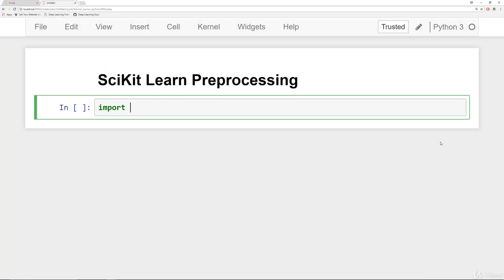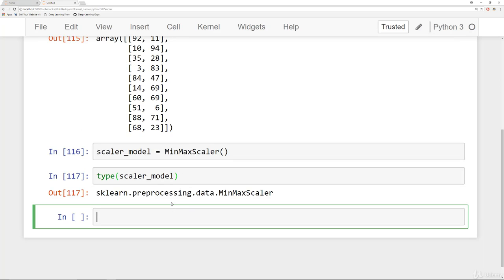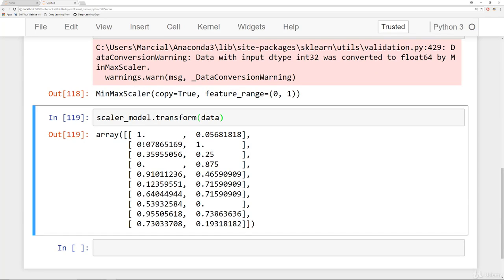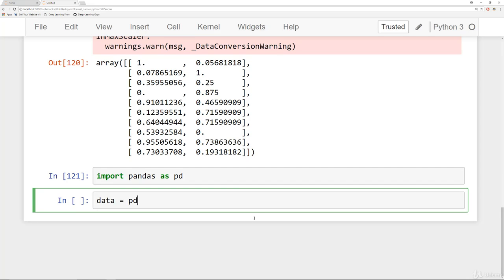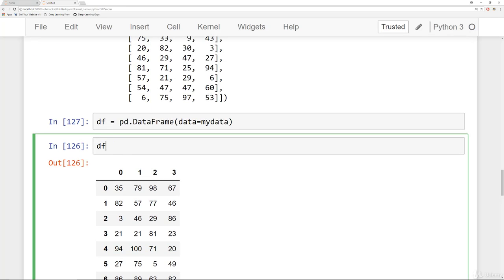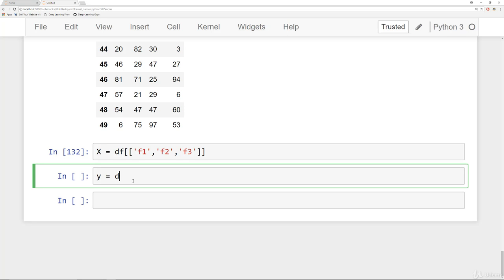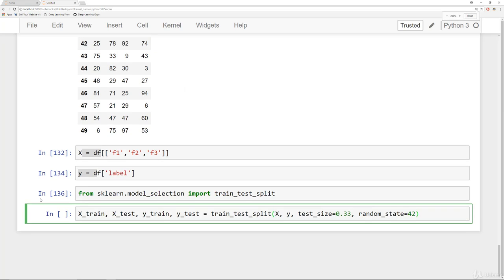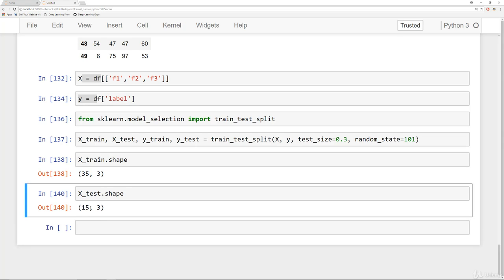008 SciKit Learn Preprocessing Overview